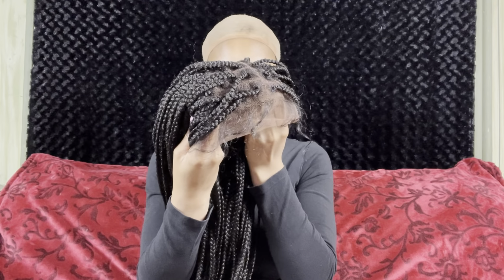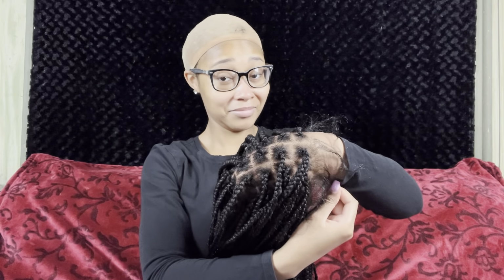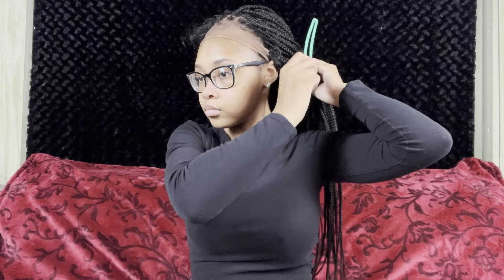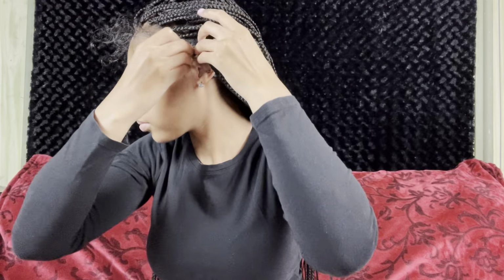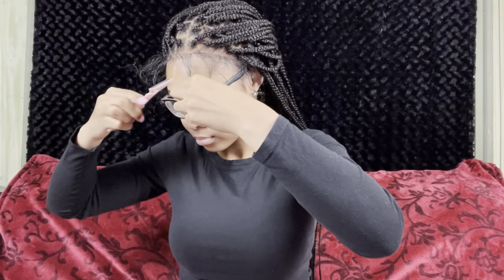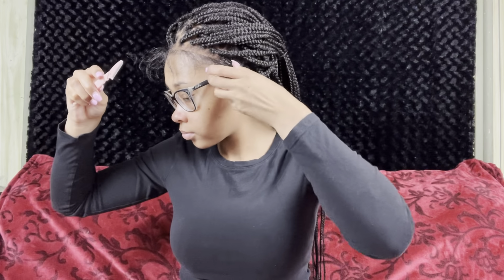I TRIED A BRAIDED WIG FOR THE FIRST TIME | PERFECT VACATION HAIR | Olymei Wig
Interested in a pair of my sneakers or my clothes ? Check out what I have for sale here
Poshmark: love_shalisha22